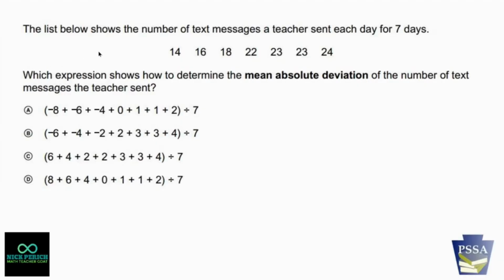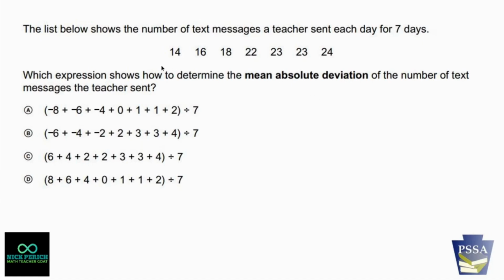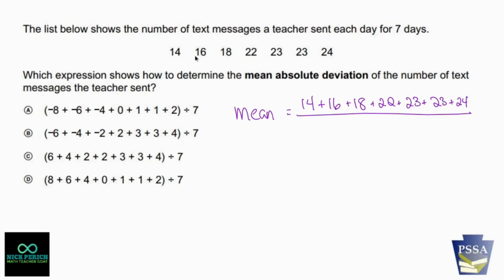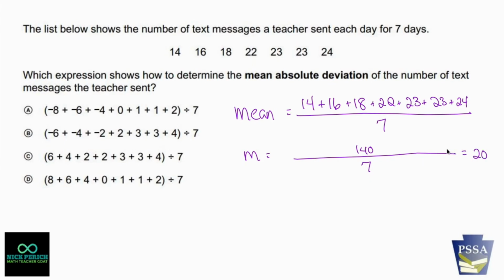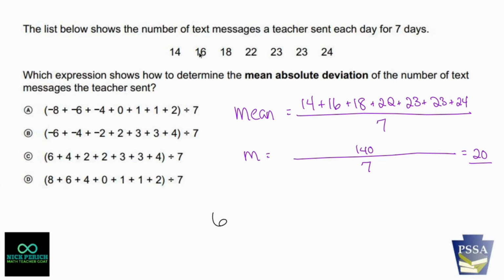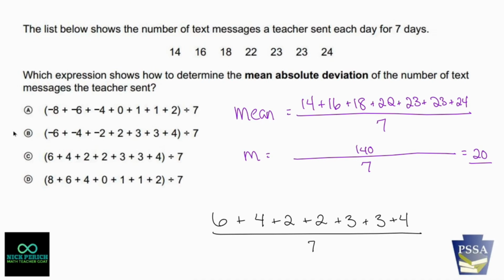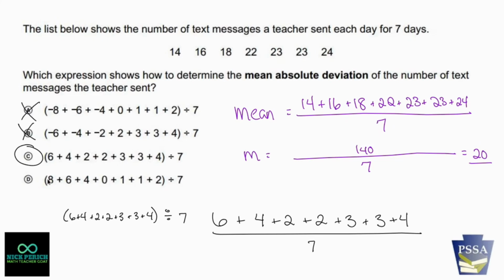6th Grade Math PSSA Help - Mean Absolute Deviation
In this video, we’re diving into 6th grade math PSSA questions all about Mean Absolute Deviation, or MAD. You’ll see exactly how to find the mean of a data set, determine how far each number is from that mean, and calculate the average of those distances to understand the spread of the data. I’ll walk you step by step through real PSSA-style examples so you can see exactly how to solve each problem. Along the way, we’ll highlight key vocabulary like mean, deviation, absolute value, and data set, and I’ll give tips to avoid common mistakes. By the end, you’ll feel confident handling MAD questions on the test and understanding why this concept is useful in real-life situations, like analyzing scores, measuring consistency, or comparing results.

The 6th grade math PSSA is Pennsylvania’s standardized test for sixth graders that measures skills in number operations, fractions, ratios, algebraic thinking, geometry, and data analysis. It’s designed to see how well students can apply what they’ve learned in class to solve real-world problems.

/ nickperich

Nick Perich
Norristown, Pa

/ nickperich

Nick Perich
Norristown, Pa